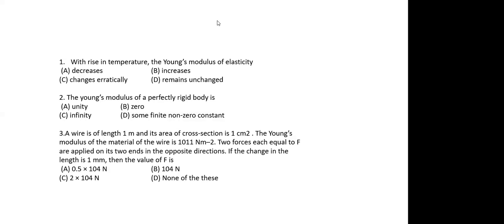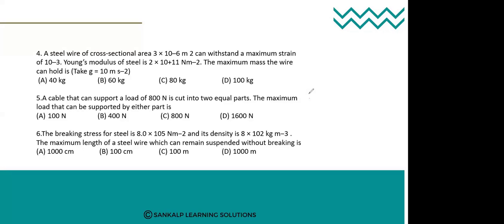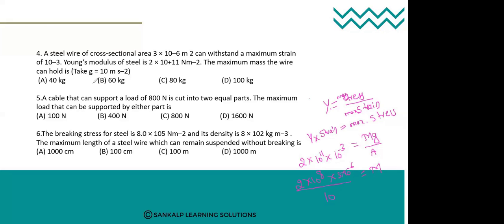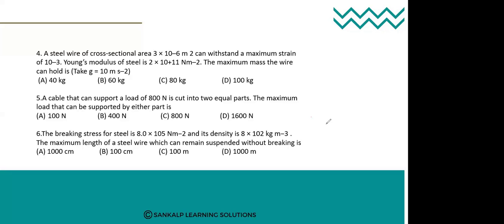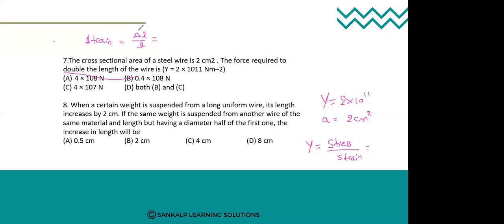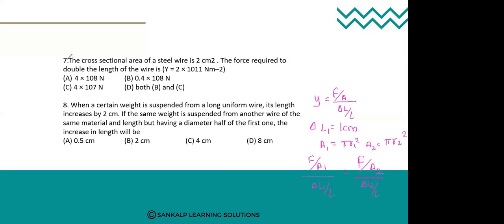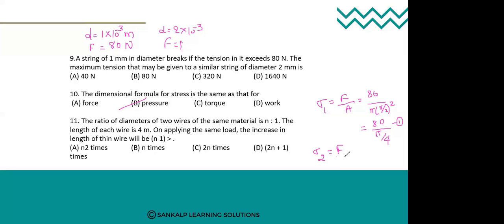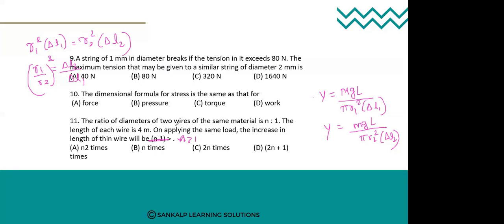Mechanical properties of solid - Physics - Session 12